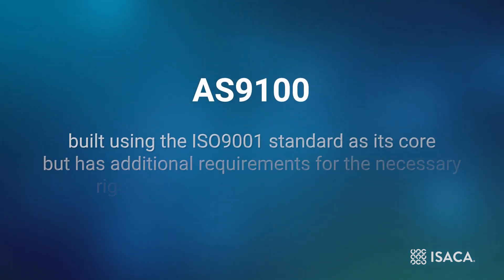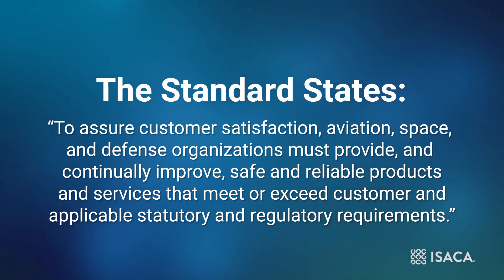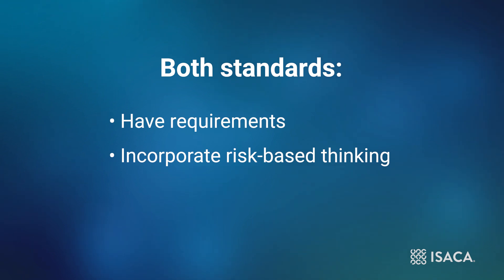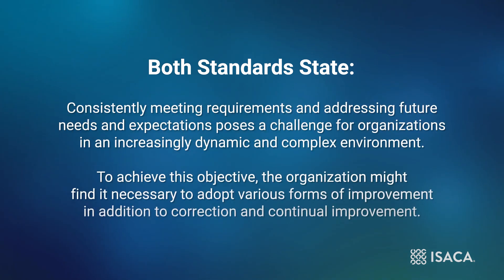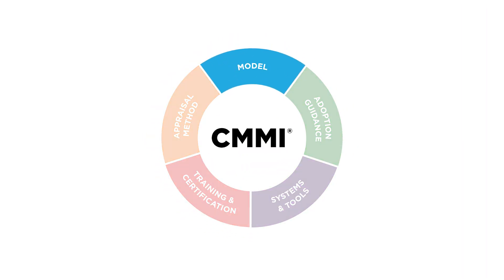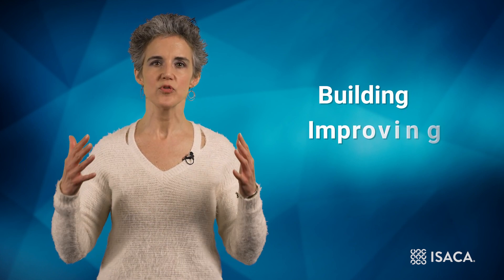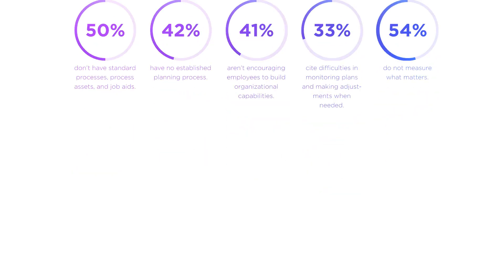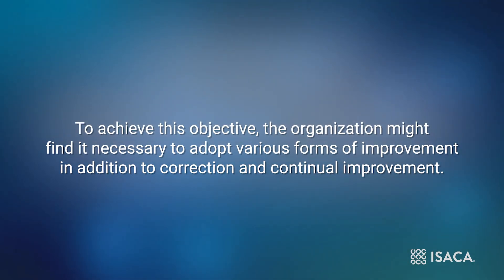CMMI Tech Talk: Using CMMI to Improve an ISO9001 or AS9100 QMS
In this CMMI Tech Talk, we are going to explore how CMMI, ISO9001, and AS9100 work together to improve a quality management system.